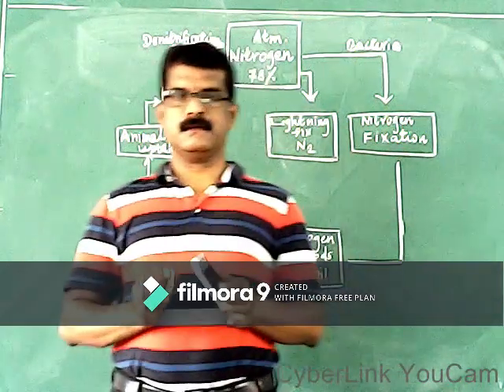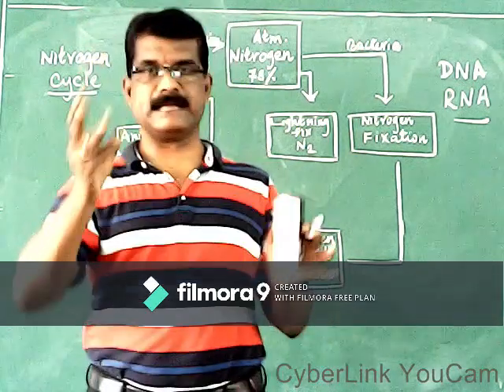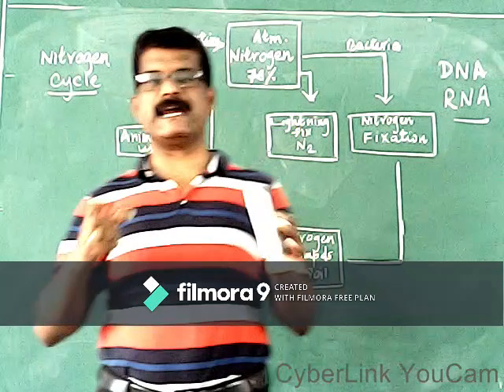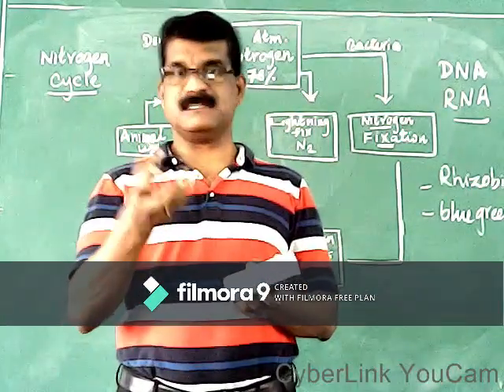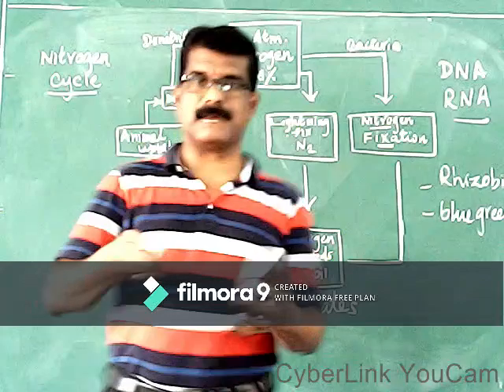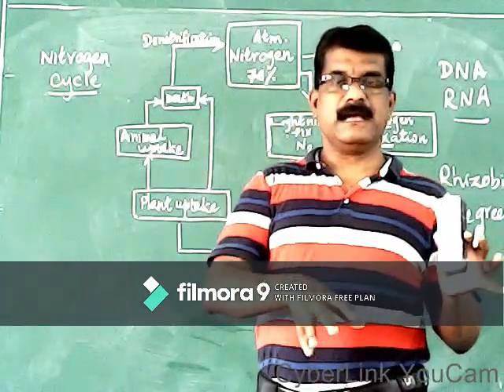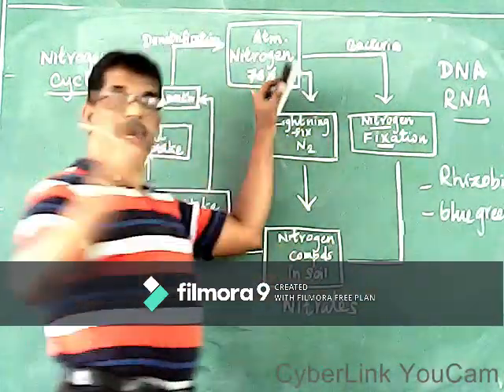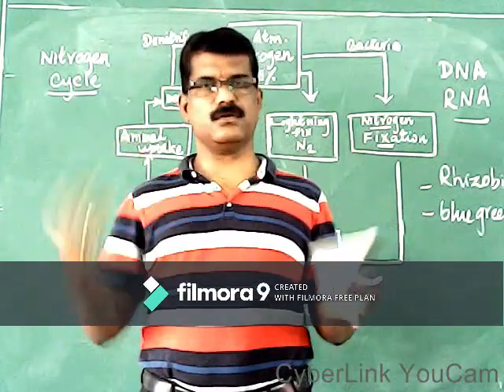CLASS-8 CHAPTER - 2 MICROORGANISMS FRIEND AND FOE PART - 6 NITROGEN CYCLE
Nitrogen Percentage in the atmosphere,Nitrogen fixation,Cycling of Nitrogen compounds,Bio-geo chemical cycle,Perfect cycle,uses of Nitrogen in organisms